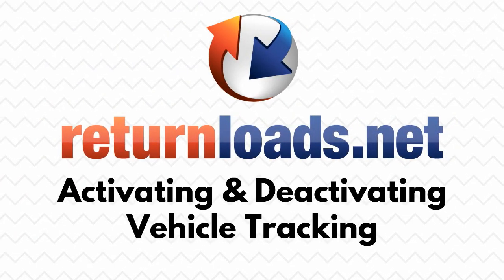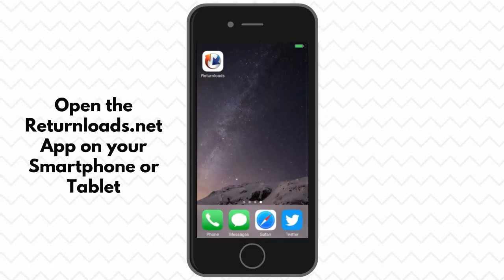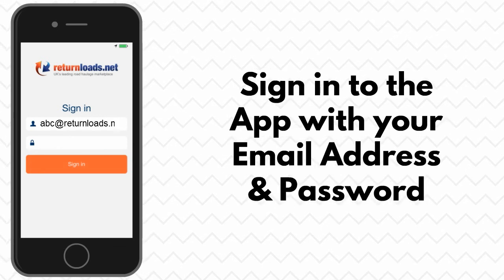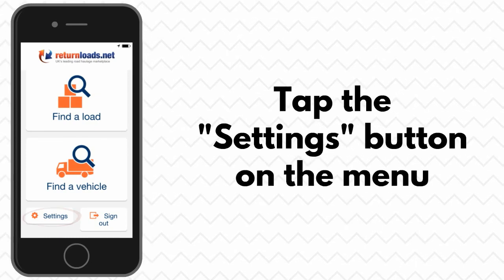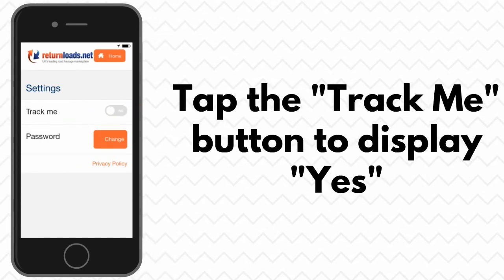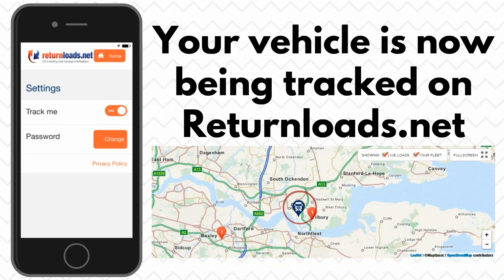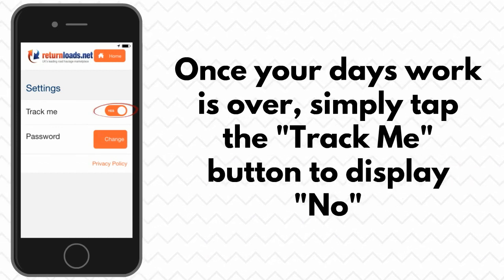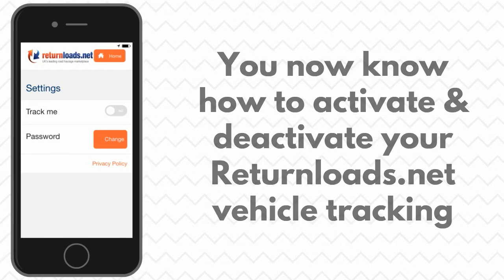How to Track Your Truck on Returnloads.net App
Tracking your truck with Returnloads.net couldn’t be easier. This tutorial video on how to track your truck will show you how you can add a vehicle to your account and how to activate and deactivate the live tracking on theReturnloads.net app.

You can track as many vehicles as you like via the GPS vehicle tracking feature on Returnloads.net.

Once you have added your vehicle to your account you will be sent an email with the Returnloads.net app login details.

All drivers need to download the Returnloads.net app, log in and activate their tracking which will turn their smartphone or tablet into a live tracking device enabling you to track their whereabouts at all time.

It is really easy for drivers to switch the vehicle tracking on and off at the end of their shift so they have privacy when needed.

You can track a truck or hundreds of vehicles with your Returnloads.net membership at no extra membership costs.